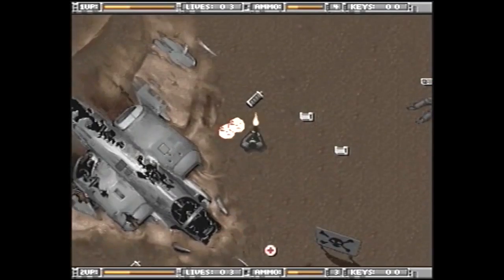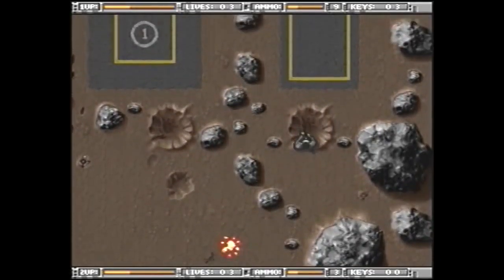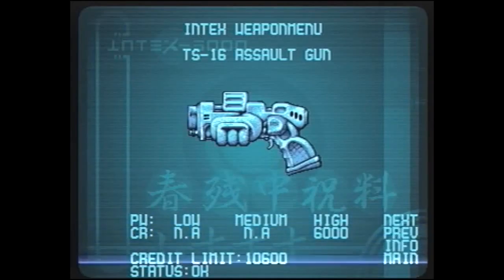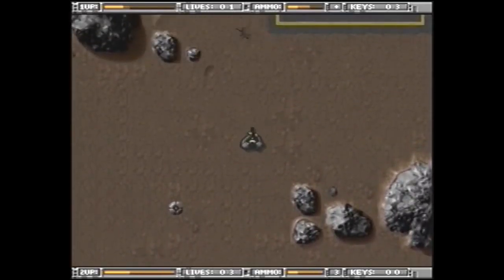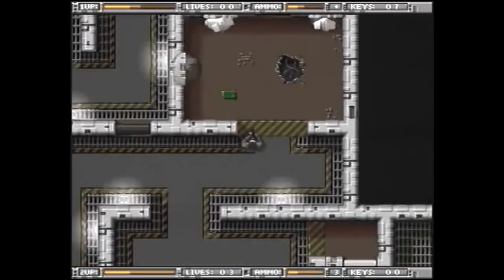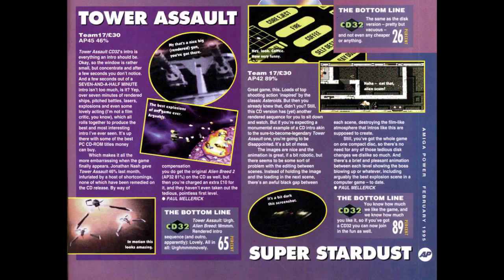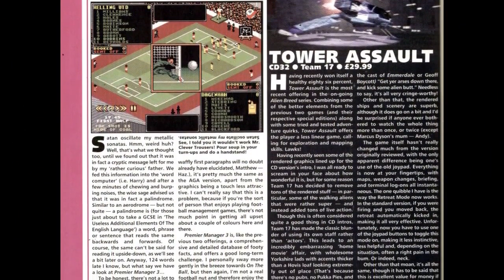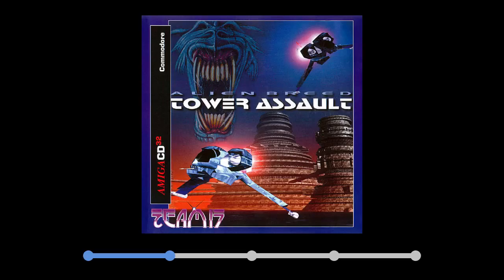Alien Breed Tower Assault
In this, the fifth, episode of the Amiga CD32 Review Project we take a look at Alien Breed Tower Assault.